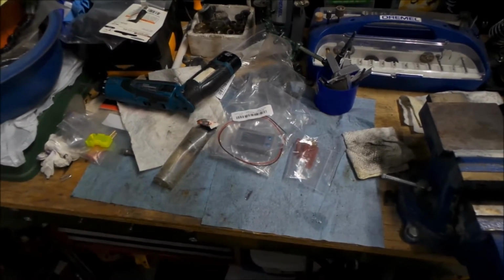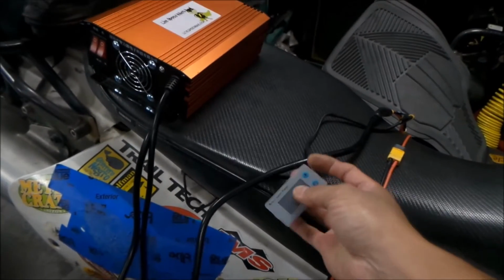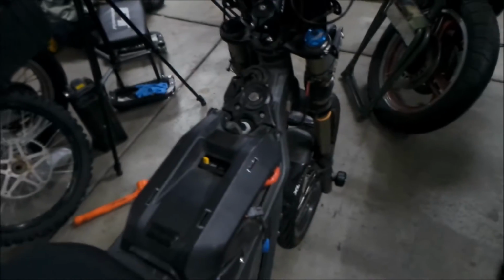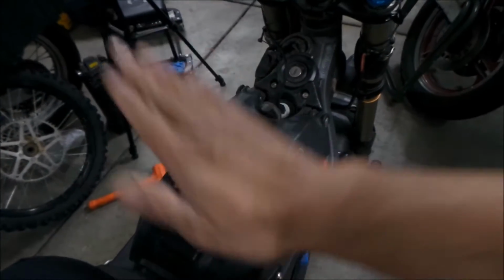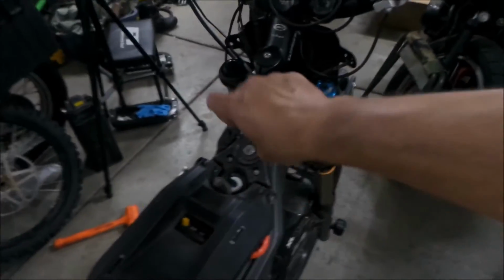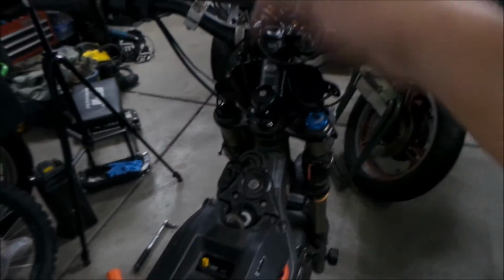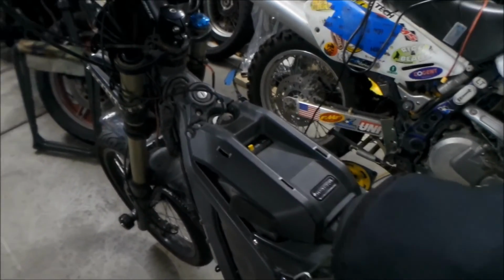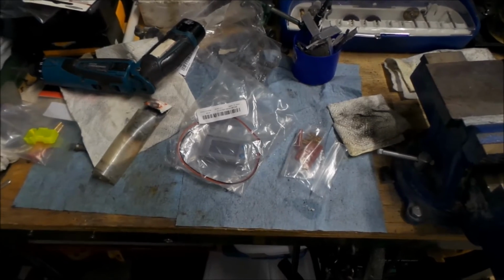Sur Ron Light Bee Onboard Voltmeter and SOC Meter Install Part 1 - Introduction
In this VLOG go over why I want to install a voltmeter and how I'm going to go about installing one.